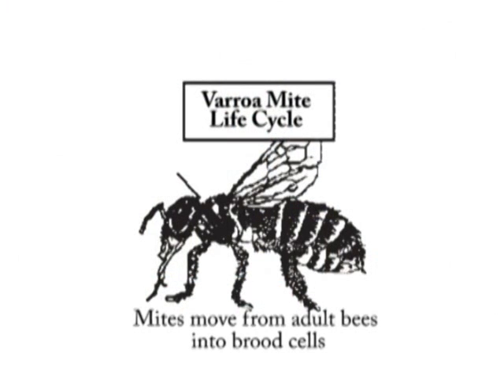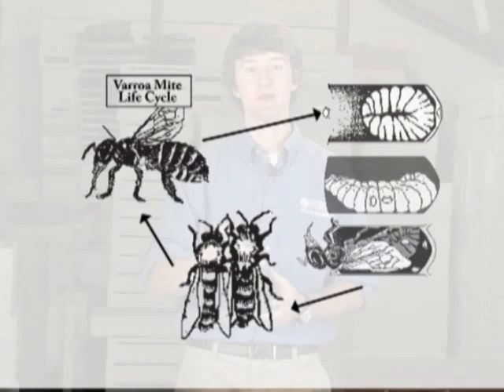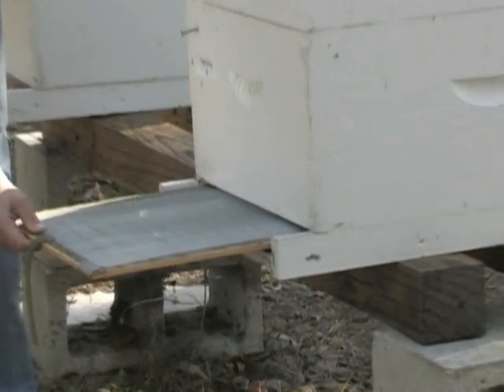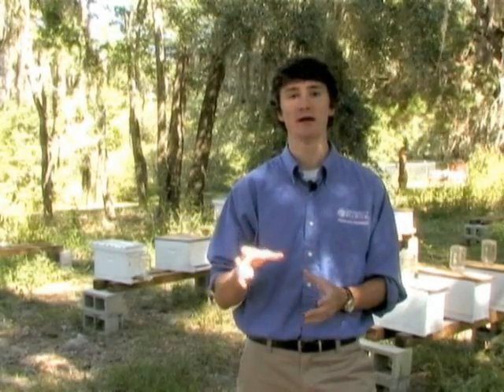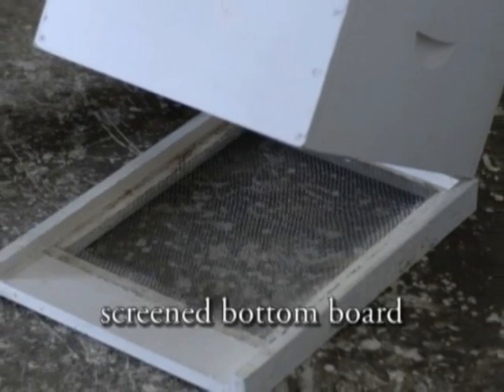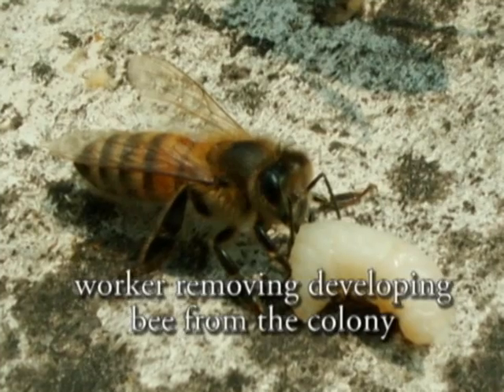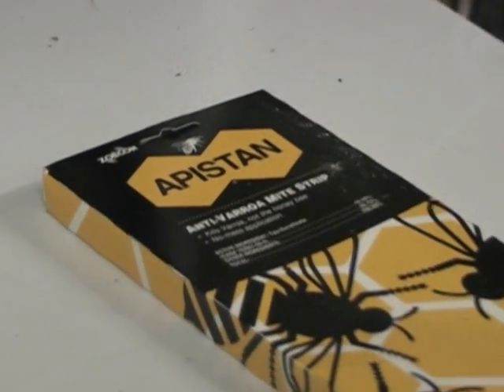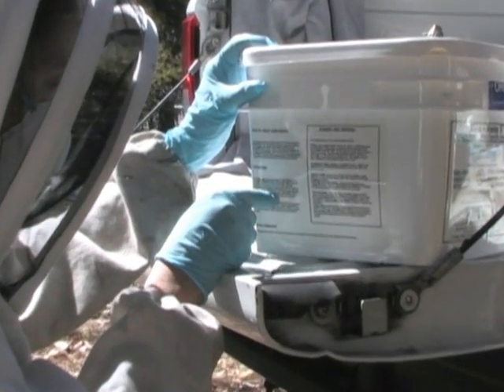Episode 4: Varroa Mites